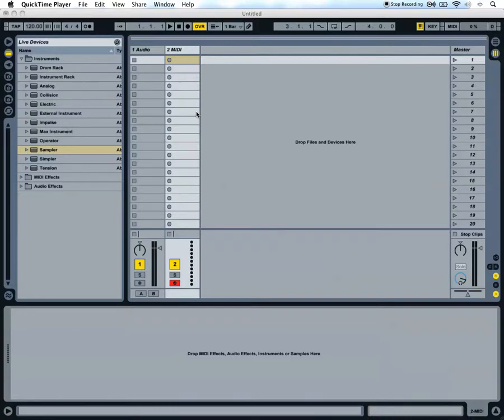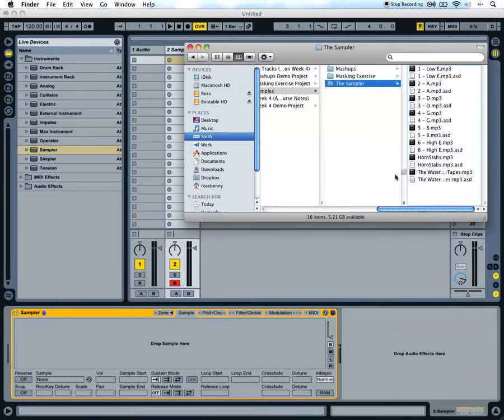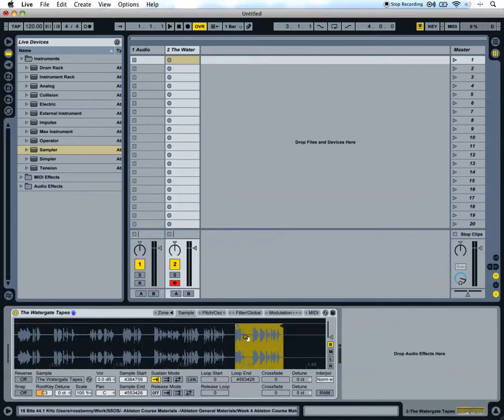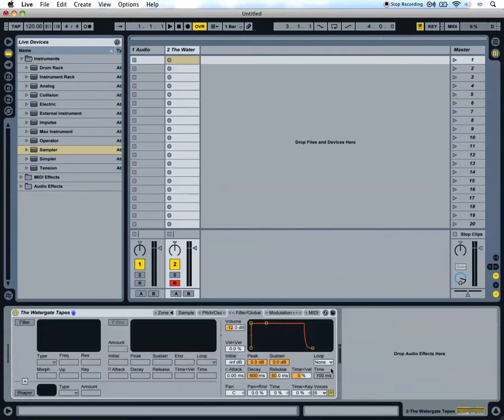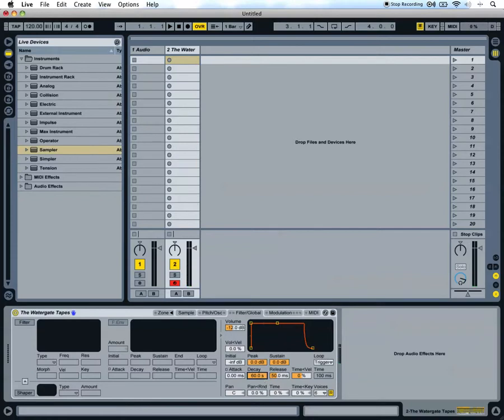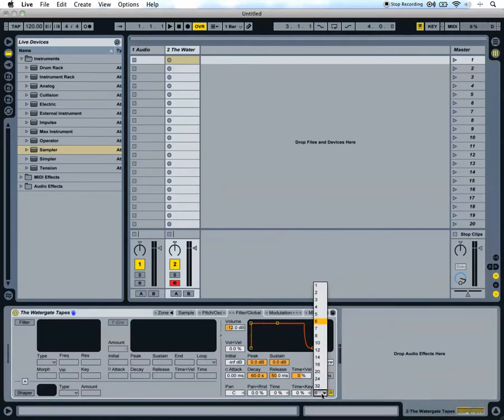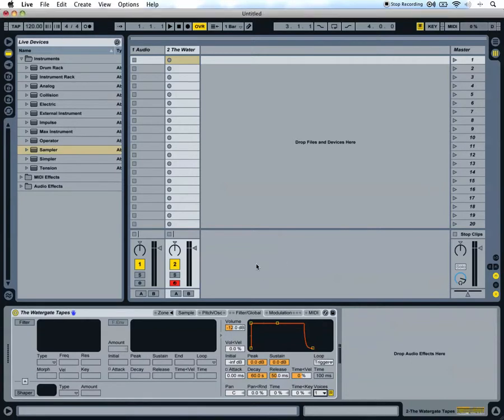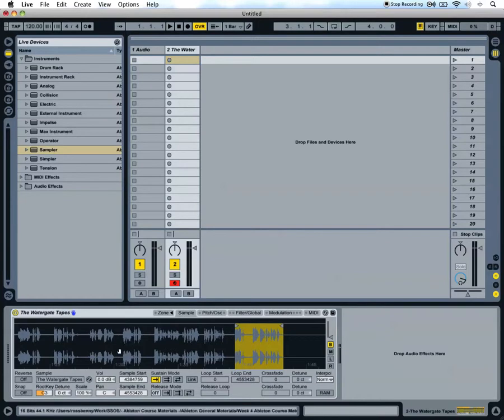W4L5 - The Sampler Part 3: One Shots